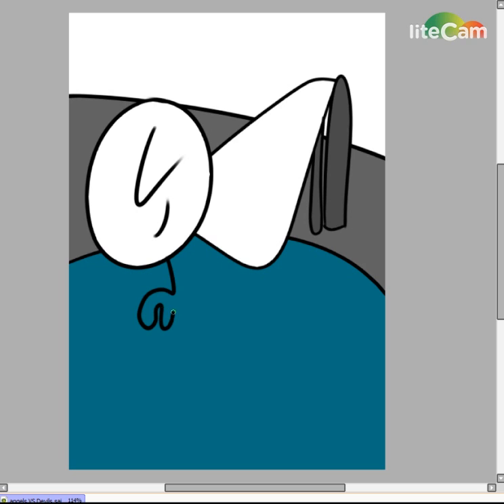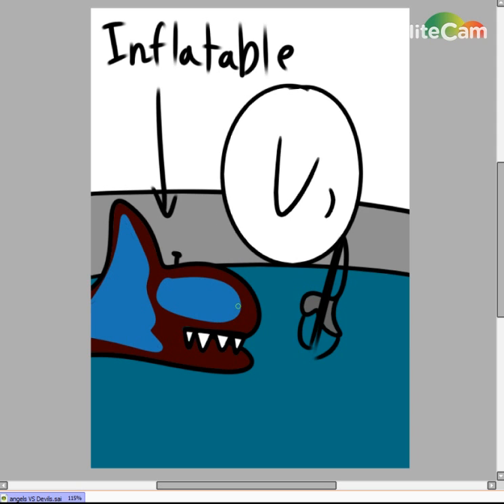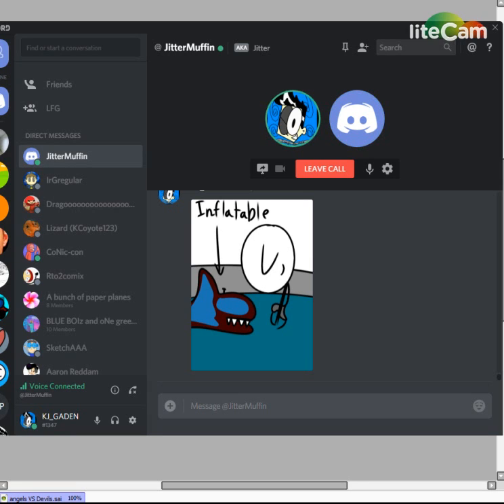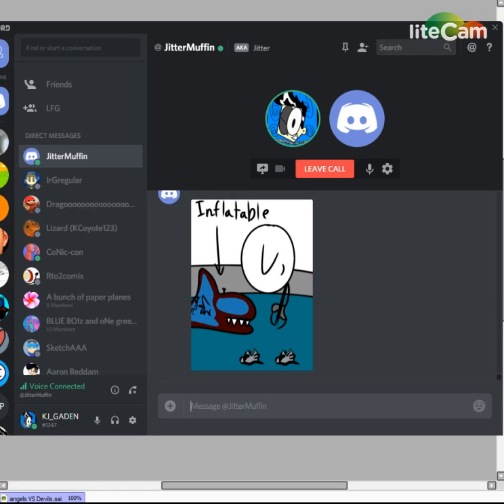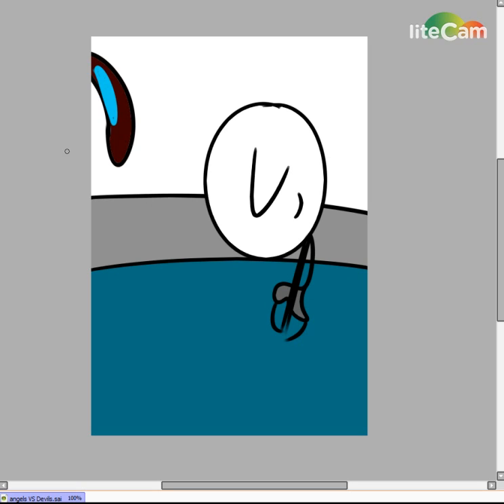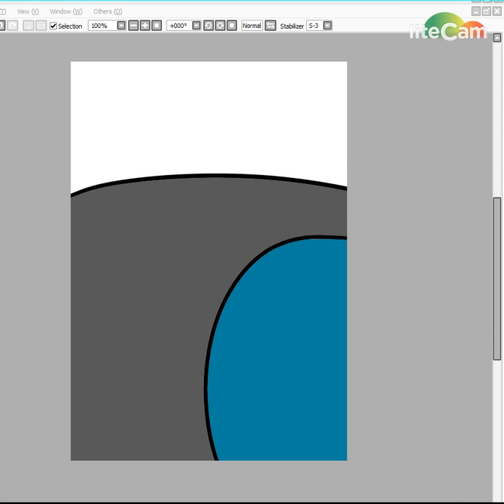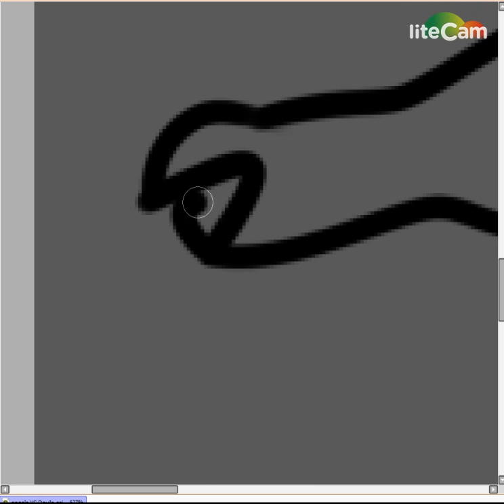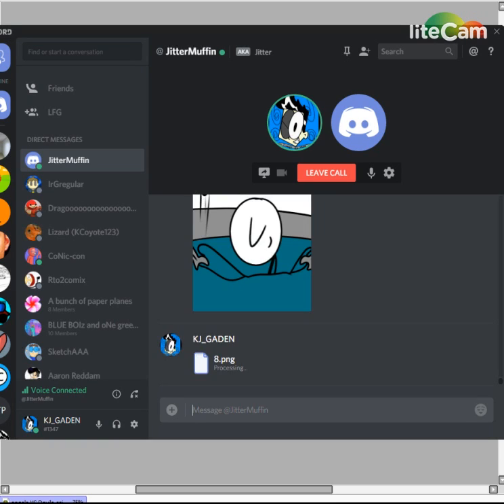Angels VS Devils Challenge w/ Jittermuffin!! Part 2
This time, Im the Angel and Jitters is Le Devil X3